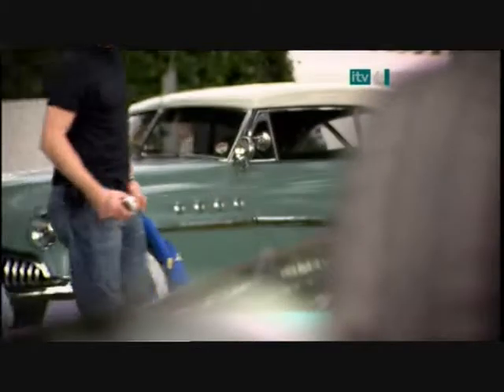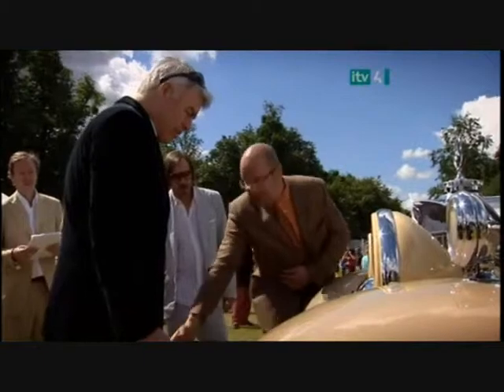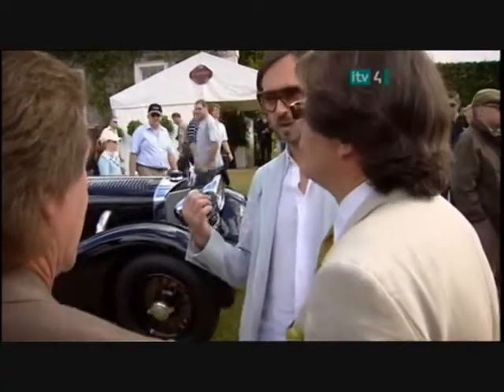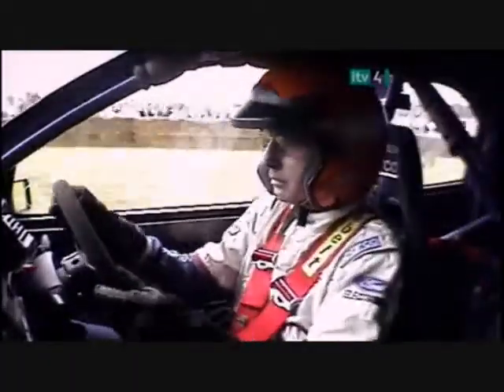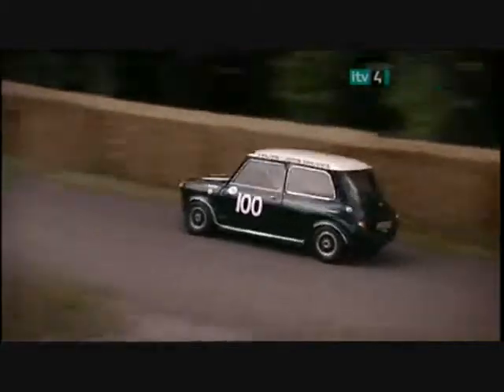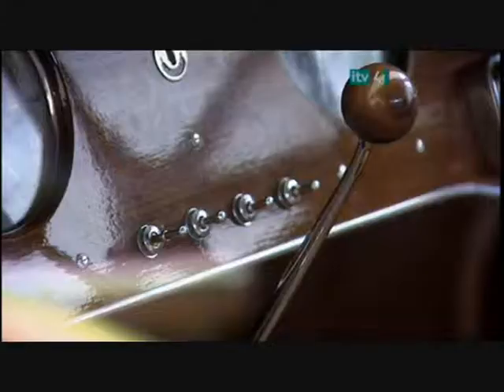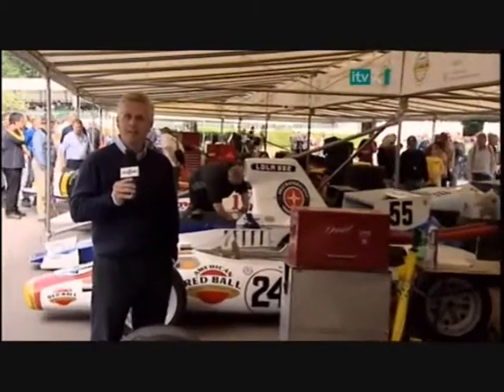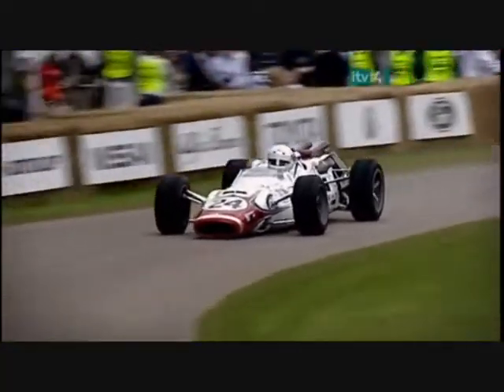Goodwood Festival of Speed 2008(4/5)